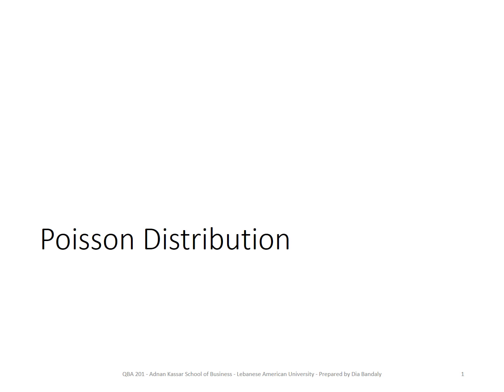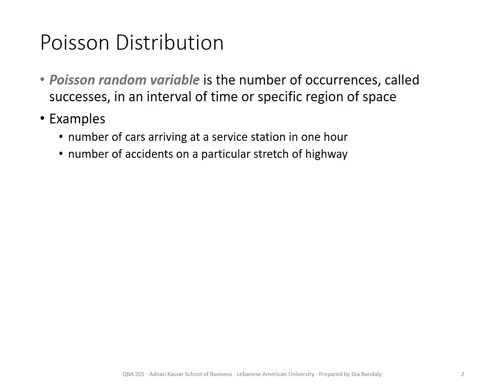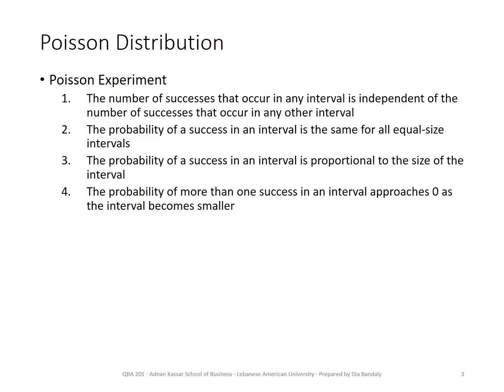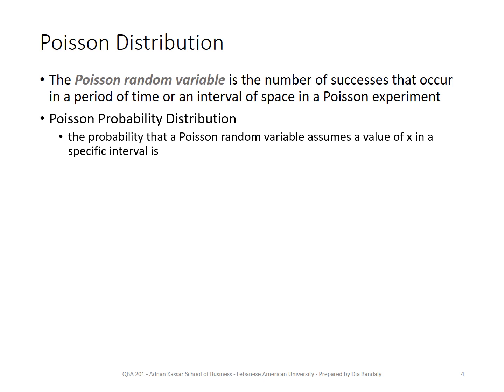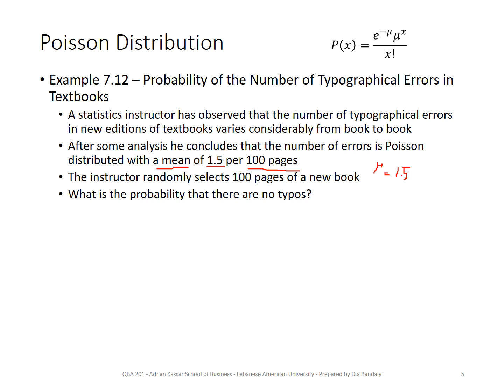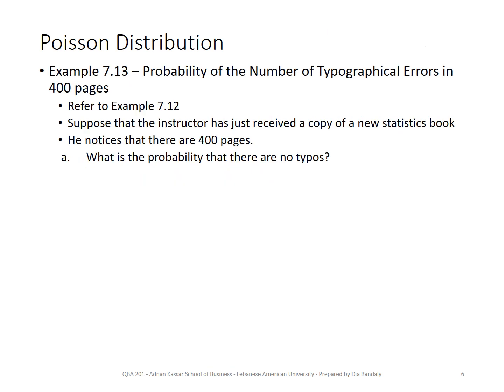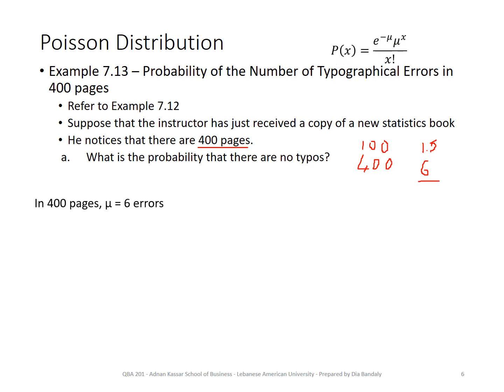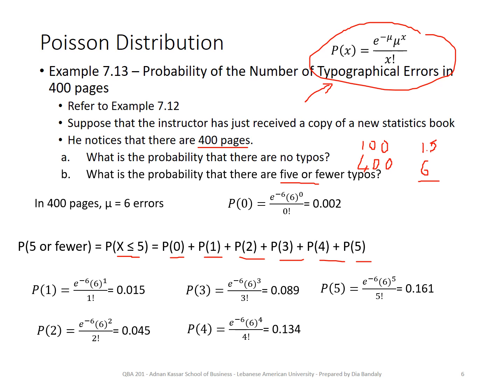Topic 6: Random Variables & Discrete Probability Distributions - Part 11